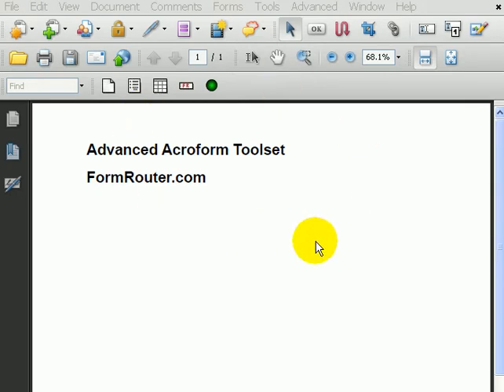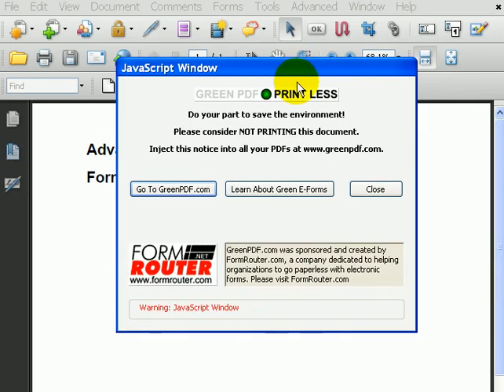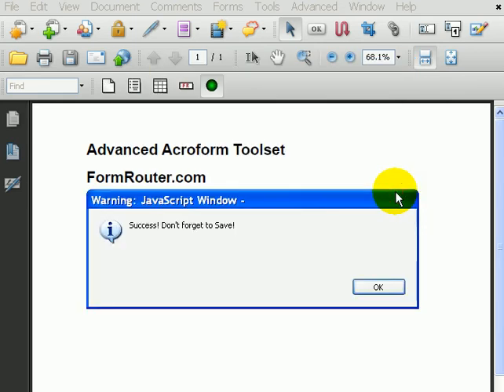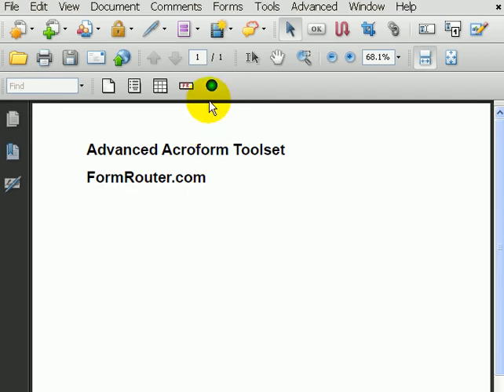How To Add A Green Message To A PDF To Tell Users To Not Print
Add a greenpdf message to a PDF document telling users not to print because it is the environmentally correct thing to do.